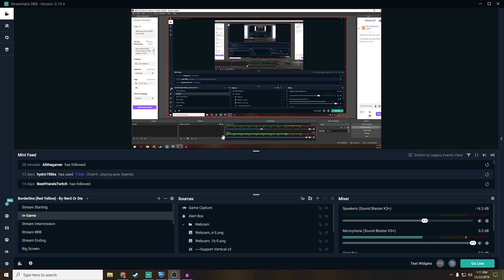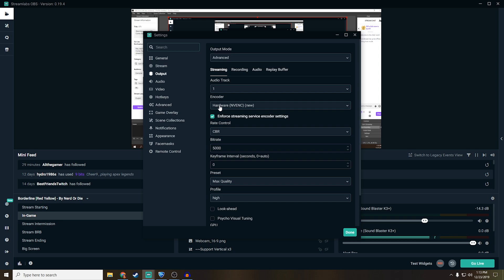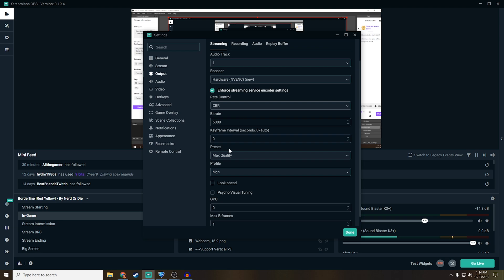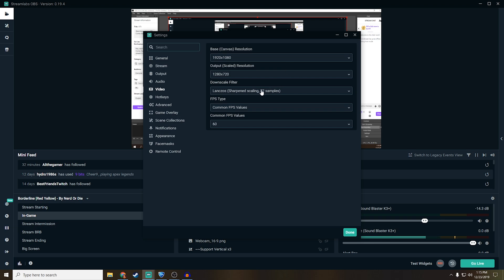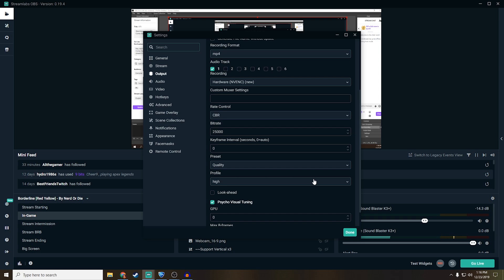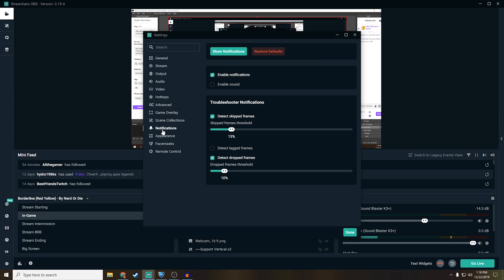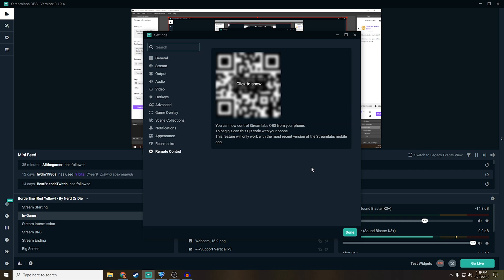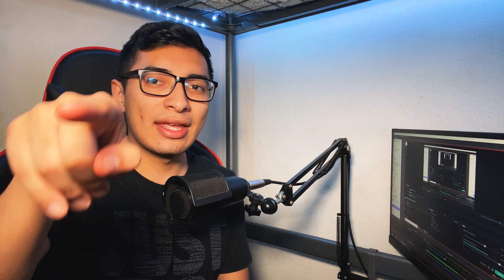Best Streamlabs OBS Stream Settings 2020 Guide!